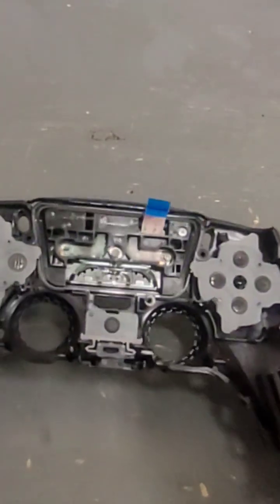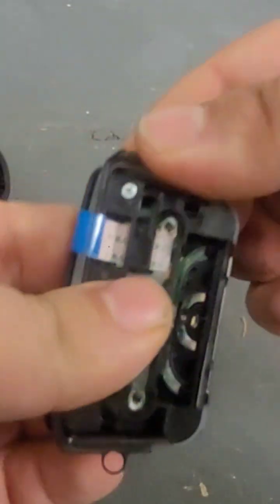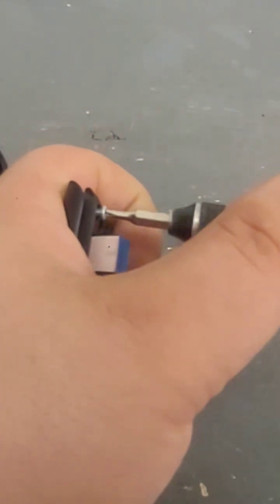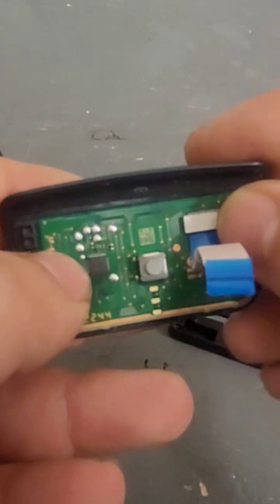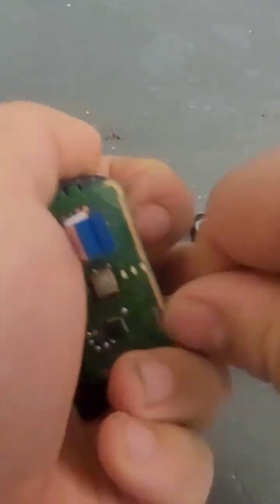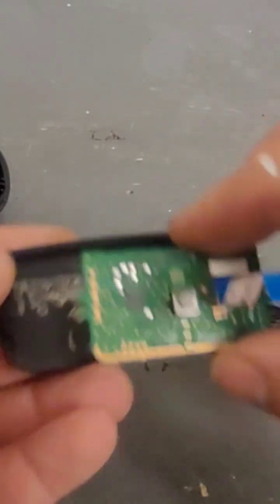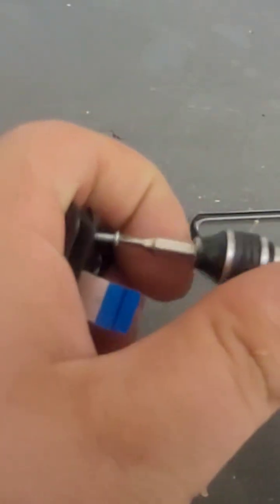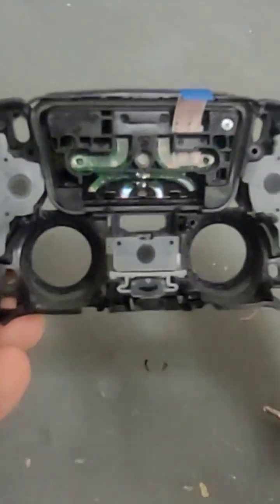PS5 controller trackpad disassembly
This video shows how to disassemble the haptic feedback assembly for the triggers on a PS5 controller board model BDM-050.

I Also make custom controller buttons out of fired shell casings. You can buy some from my etsy shop if you're interested.

ThirdJ - Etsy